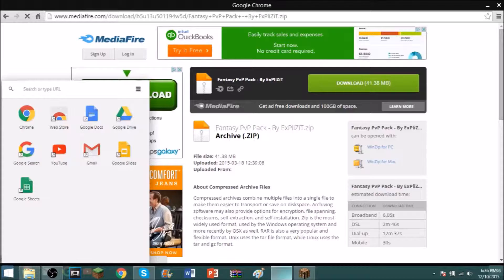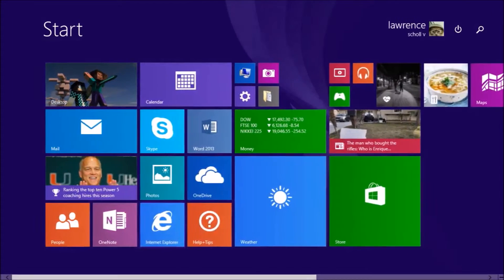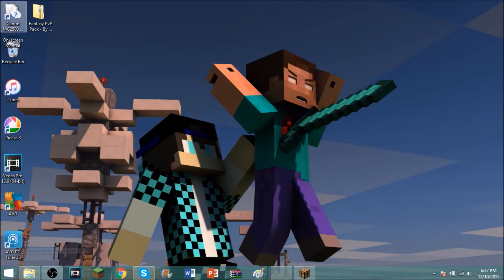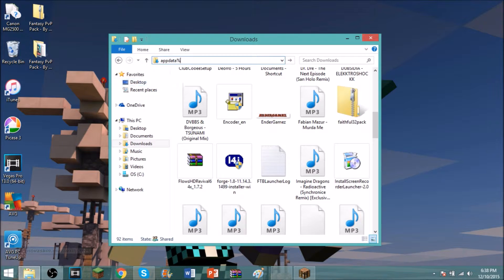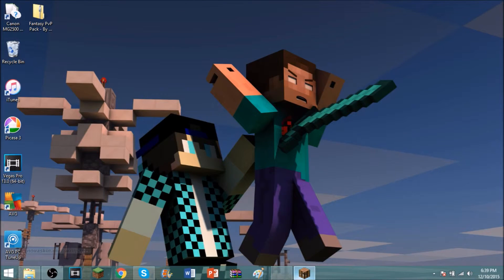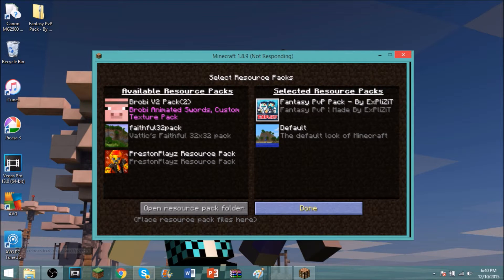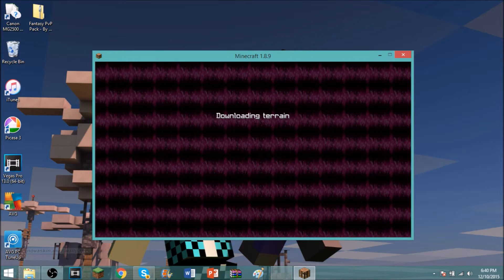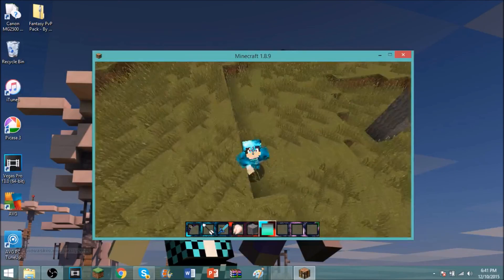How to downlaod texture packs 2015